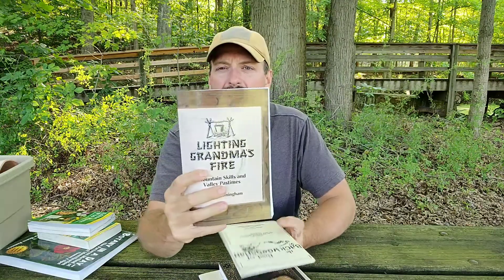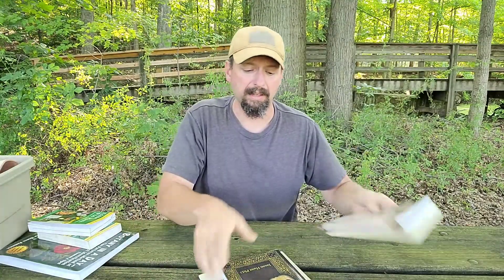Soccer Practice Bushcraft, Learning Survival Skills at Kids Practices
Use the downtime at soccer, baseball or other kids sports practice constructively to build valuable Bushcraft and Survival skills.

 Outdoorcore Courses